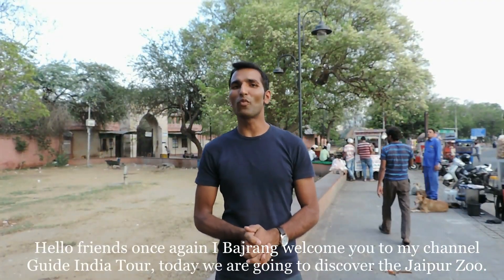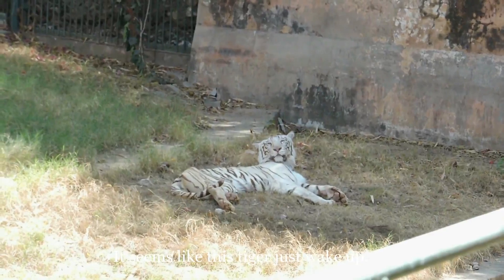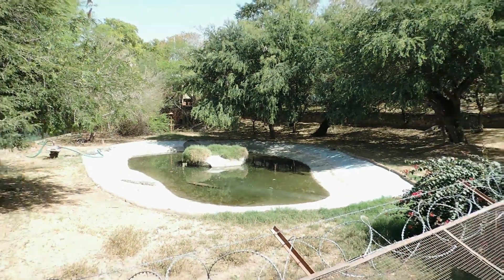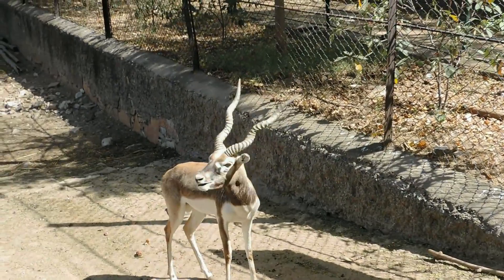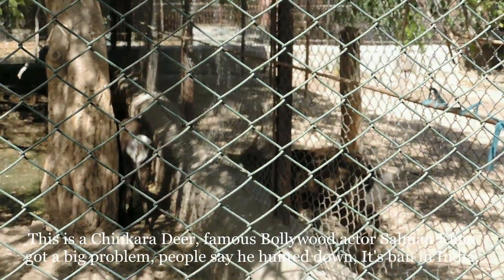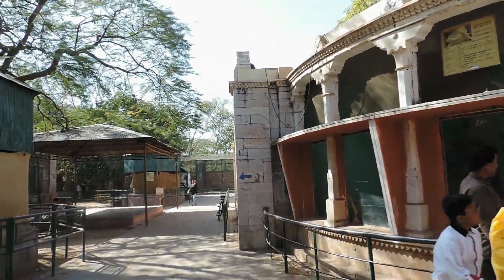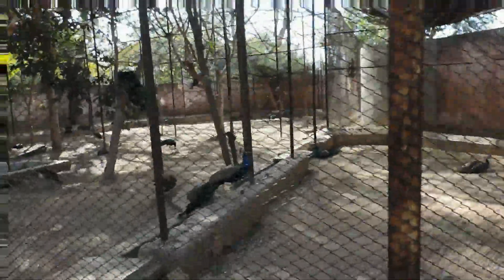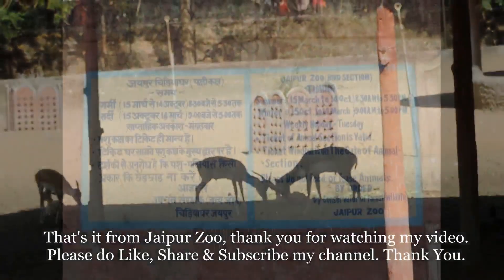Jaipur Zoo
This video is all about Jaipur Zoo. This is the oldest Zoo in Rajasthan state. Here you can see white Tiger, Indian Wolf, Panther, plenty of Deer, Indian deer 'Chinkara' , Crocodile, white Stork, Duck, Peacock, Australian bird Emu & Budgerigar... etc. Watch our video to see all the animals & birds And activities.

Which Indian city you want to see in next video? Let me know in comments section below.